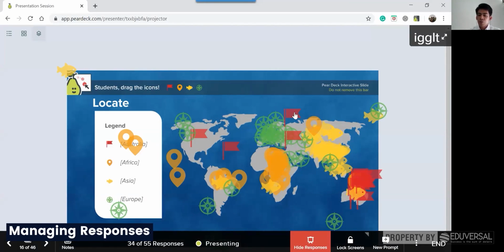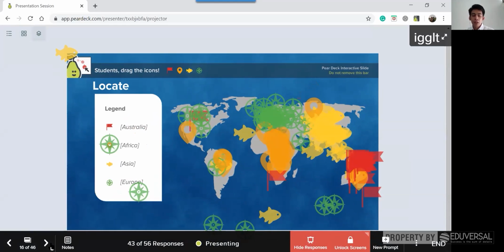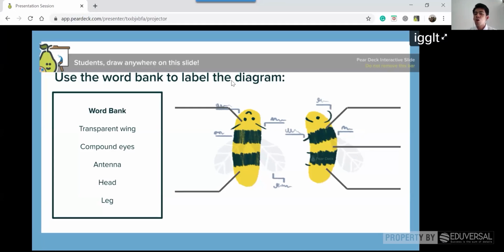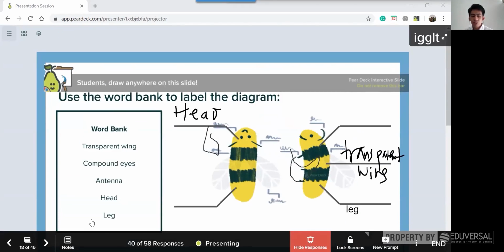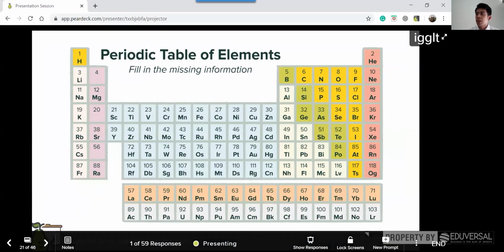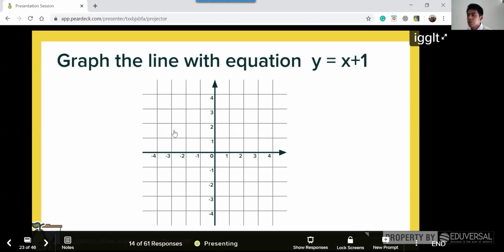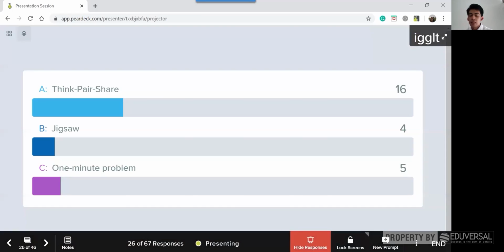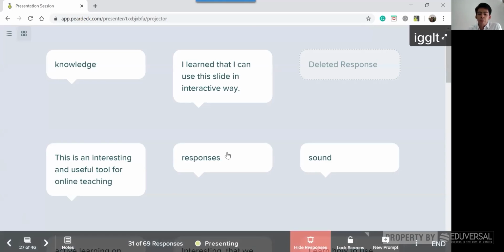Managing Responses in Pear Deck App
Eduversal Webinar Beyond The Class Episode 2.

Webinar Title : The Fastest Way To Transform Slide Presentations into Classroom Conversations Using Pear Deck app.

In this part, the webinar will show some types of interactive questions.